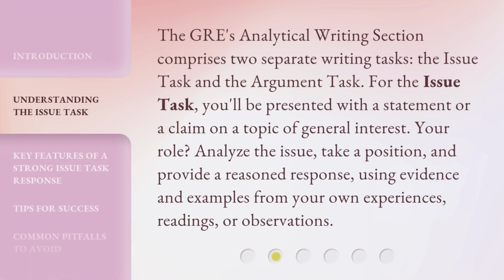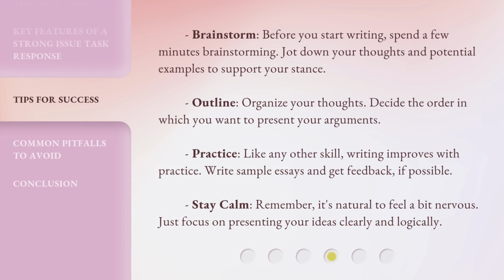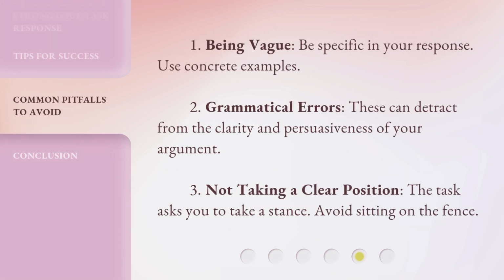Mastering the GRE Analytical Writing: Issue Task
Mastering the GRE Analytical Writing: Issue Task • Get ready to excel at the GRE Analytical Writing Section! In this video, we dive deep into the Issue Task, providing tips, key features of a strong response, and strategies for success. Learn how to brainstorm, outline, and practice your writing skills. Don't let nerves hold you back - watch now and master the GRE Analytical Writing!

00:00 • Introduction - Mastering the GRE Analytical Writing: Issue Task
00:29 • Understanding the Issue Task
01:00 • Key Features of a Strong Issue Task Response
01:31 • Tips for Success
02:09 • Common Pitfalls to Avoid